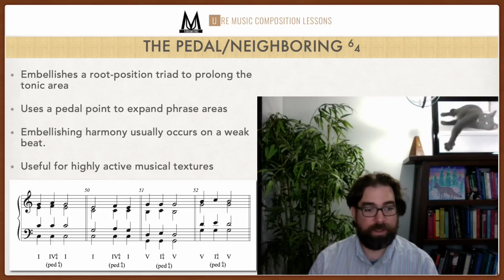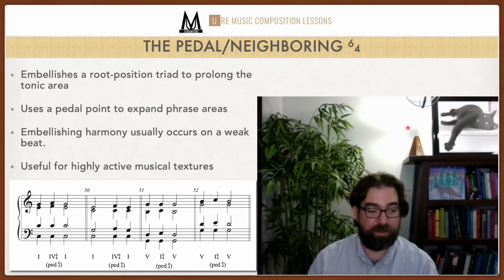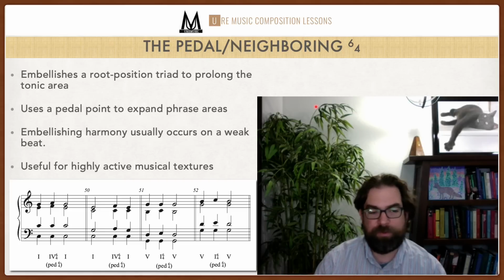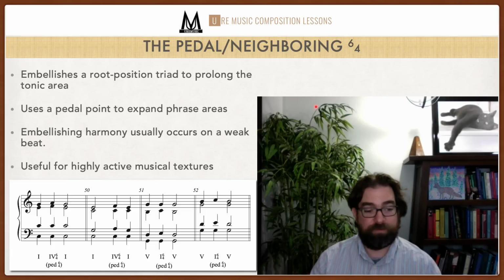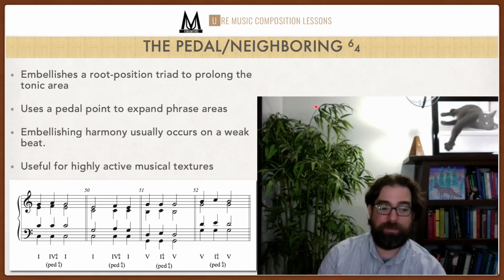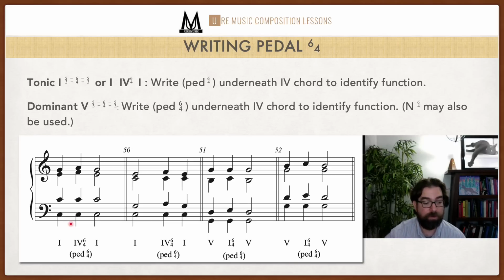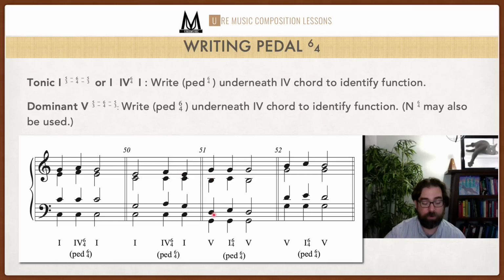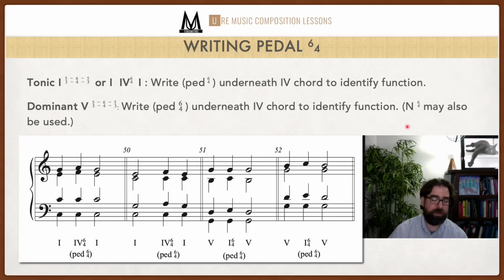Lecture 10 - 6/4 Chords: The Pedal or Neighboring 6/4 (Music Theory Series)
The pedal and neighboring 6/4 are essentially the same chord progressions. Theorists may choose one term over the other, but the goal is to create an expansion of a tonal area.

0:00 Introduction
0:38 The Pedal/Neighboring 6/4 Progression
5:06 Writing the Pedal 6/4 Chord